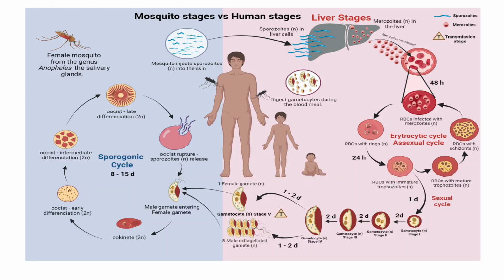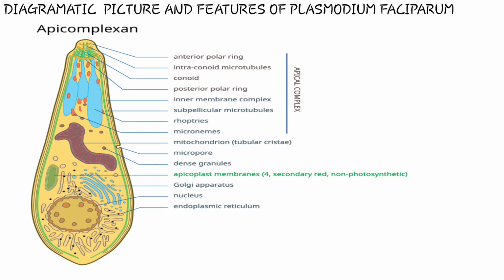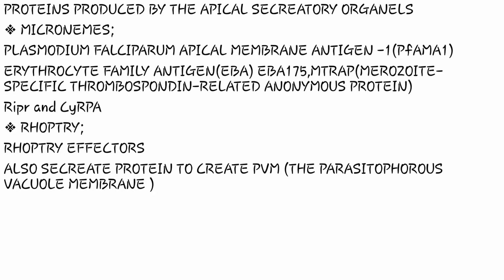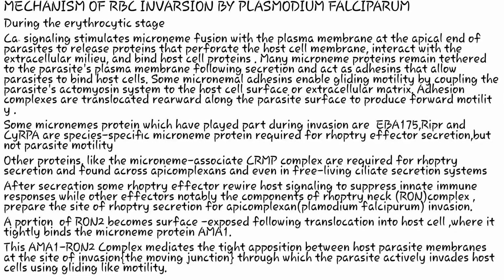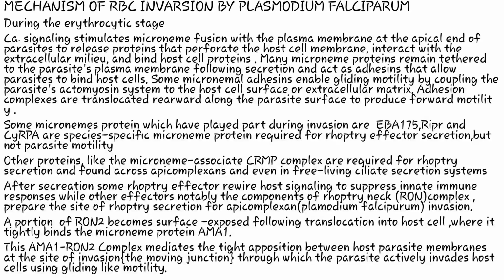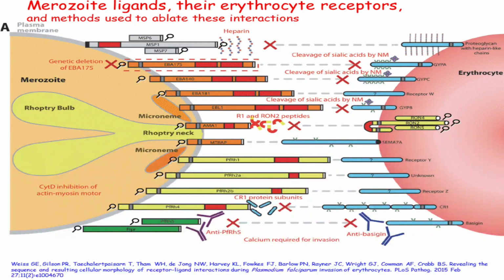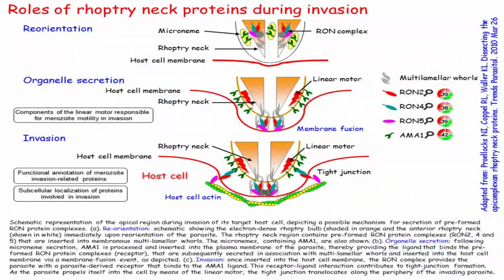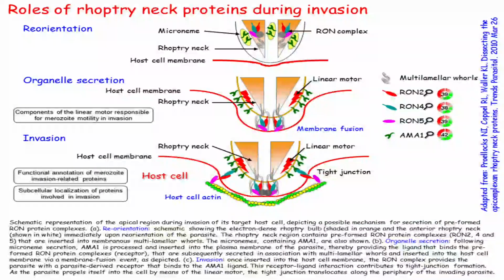PLASMODIUM FALCIPARUM ERYTHROCYTE INVASION|MOVING JUCTION|RHOPTRY-MICRONEME SECRETORY ORGANELLES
In this video Explains about how plasmodium falciparum by the help of its rhoptry and micronemes secretory organelles invades red blood cell during its  Erythrocitic stage and affecting blood circulation  via Rosette formation  ,sequatrasion and cytoadherence